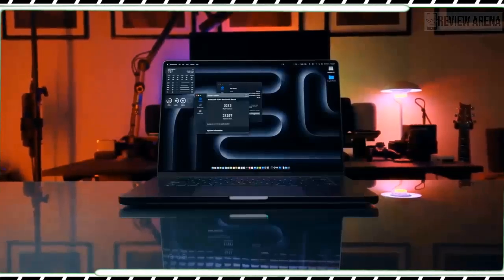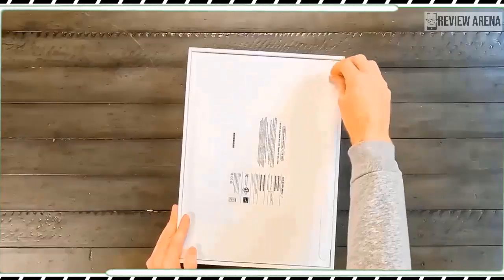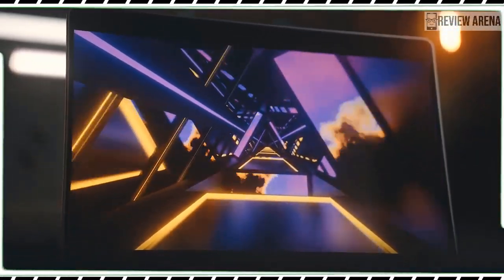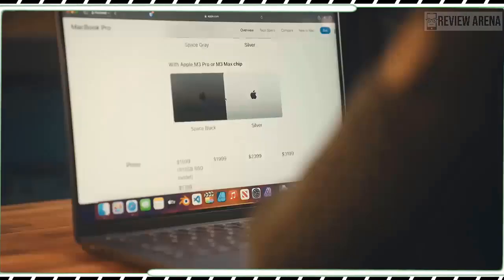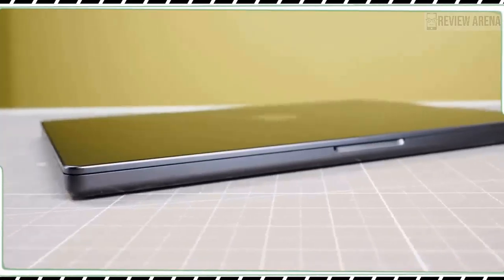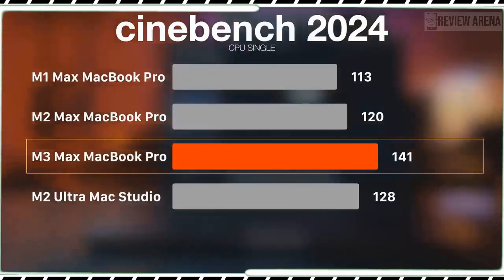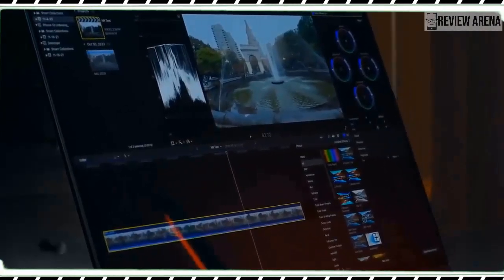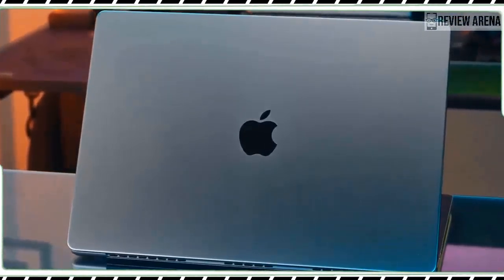M3 Max MacBook Pro Review - A Desktop-Class Laptop for Gamers!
m3 max,
m3 max review,
m3 macbook pro,
macbook pro m3 max release date,
m3 chip,
macbook max review,
next gen macbook pro,
m3 macbook,
macbook pro m3 pro max,
macbook pro max 32gb,
macbook pro m3 max review,
macbook pro m3 max unboxing
macbook m3,
macbook m3 pro,
macbook m3 unboxing,
macbook m3 pro review,
macbook m3 max review,
macbook m3 gaming,
macbook m3 vs m3 pro,
macbook m3 review,
macbook m3 pro gaming,
macbook m3 release date,
macbook m3 setup,
macbook m3 air,
macbook m3 air release date,
macbook m3 air leaks,
macbook air m3 15 inch,
macbook air m3 13 inch,
macbook air m3 launch date,
macbook air m3 review,
apple macbook m3,
apple macbook m3 2023,
apple macbook m3 release date,
apple new macbook m3,
macbook air m3,
macbook air m3 release date,
apple macbook air m3,
macbook m3 black,
macbook air m3 black,
macbook core m3,
macbook core m3 unboxing,
macbook m3 design,
macbook m3 deutsch,
macbook m3 launch date,
release date macbook m3,
macbook pro m3 release date,
apple m3 event,
macbook pro m3 español,
apple m3 español,
macbook air m3 español,
macbook pro m3 fr,
macbook pro m3 13 inch,
macbook pro m3 14 inch,
macbook pro m3 16 inch,
when is m3 macbook air coming out,
macbook pro m3 max,
macbook pro m3 unboxing,
macbook pro m3 space black,
macbook pro m3 gaming,
macbook pro m3 release date and price - upgrades revealed,
13 inch macbook pro m3,
16 inch macbook pro m3,
14 inch macbook pro m3,
13 macbook pro m3,
new macbook m3 pro,
apple macbook pro m3,
new macbook m3 2023
アップルのマックブックプロm3
アップルのマックブックm3マックス
Apple MacBook Pro M3 レビュー
Apple MacBook M3 Max レビュー